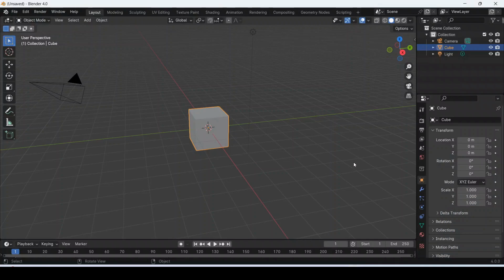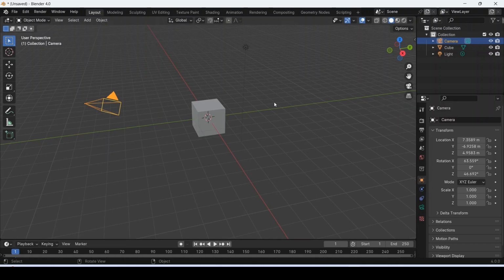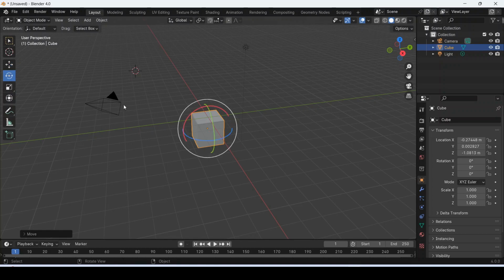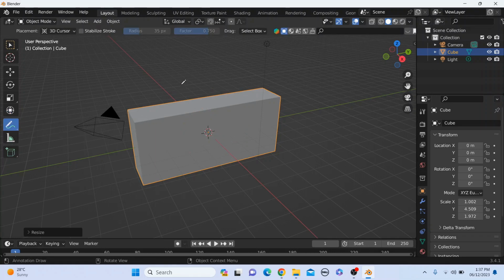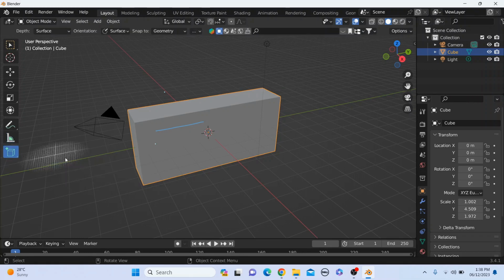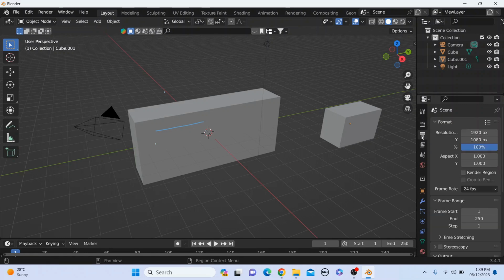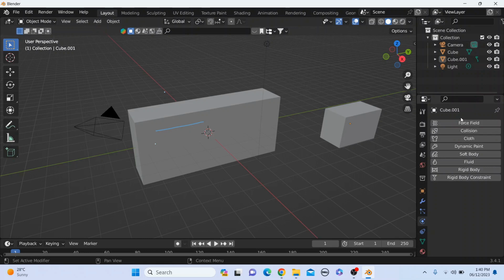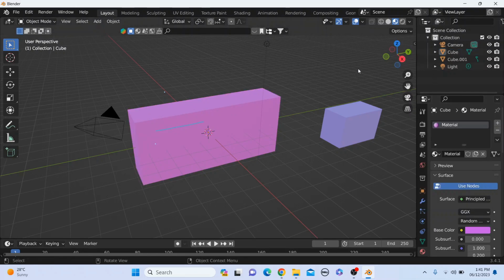Blender - Introduction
This video shows view port of blender. The icons in object mode are explained.